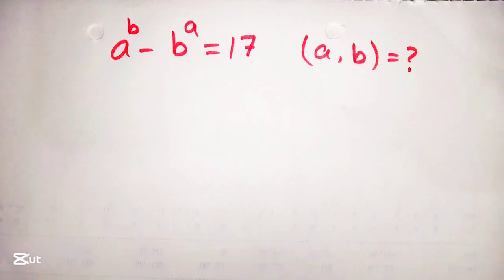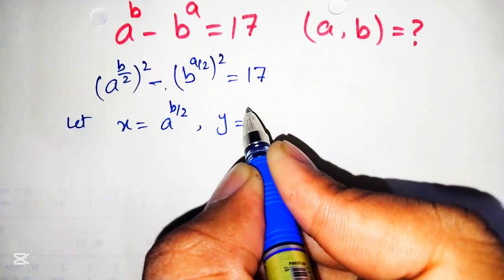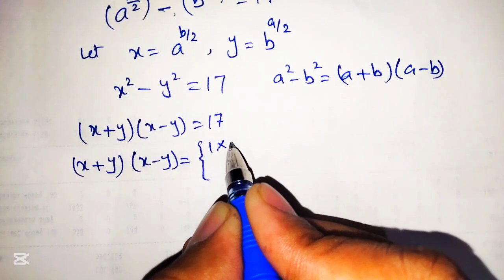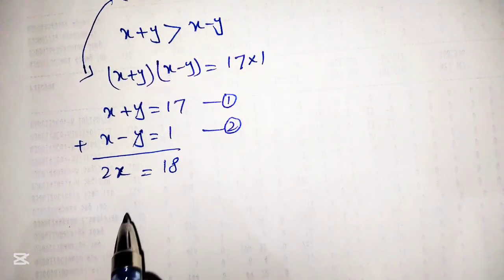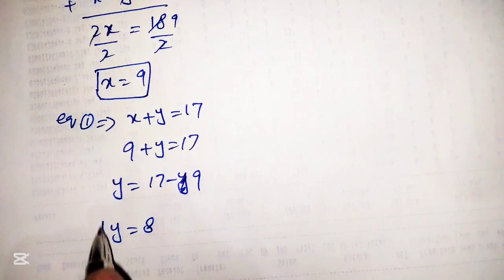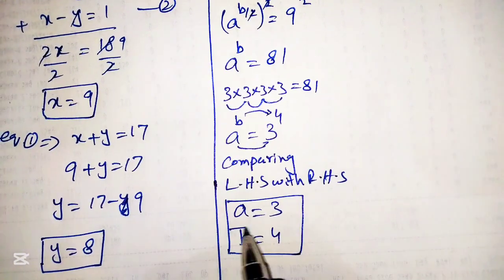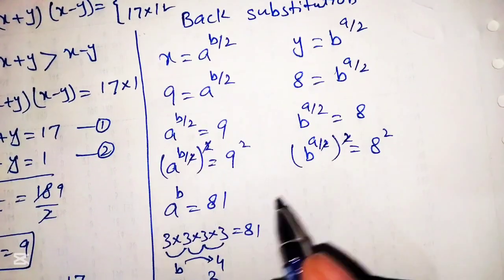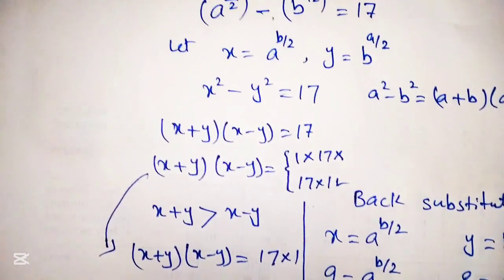Only 2% Know These Harvard Interview Tricks (2025)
Solving a 'Harvard' University entrance exam question

Time Stamp:

0:00 Intro – Evaluate
00:25 Solution
00:30 Multiplying and dividing power by 2
01:00 Useful substitution i.e take x= (a)^b/2 and y= (b)^a/2
01:25  Using Formula a^2 – b^2 =(a + b)(a–b)
02:00 Writing all possible factors of 17 i.e 1*17 , 17*1
02:20 Defining condition to select right factor piar
03:15 Final value of x
03:45 Final value of y
04:00 Back substitution i.e take x= (a)^b/2 and y= (b)^a/2
06:40 Final Solution
06:55 Thank You

This is nice algebraic exponential equation and such type of questions often  asked in Harvard university entrance exam. Furthermore in this video different Tricks are also used to solve complex questions and such type of tricks are useful at Harvard Interview and in international maths Olympiad.  In this video the solution of this given equation will be find out by different tricks like Useful substitution i.e take x= (a)^b/2 and y= (b)^a/2 and basic formulas like  a^2 – b^2 =(a + b)(a–b) and techniques like substitution method.  In the end we get the final result by comparing L.H.S with R.H.S.